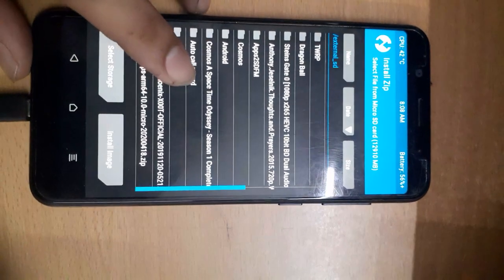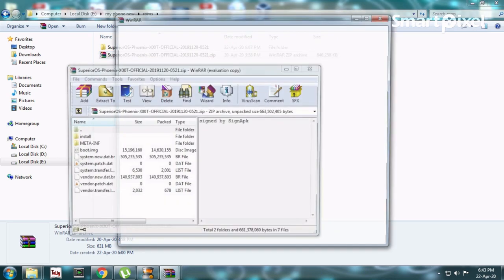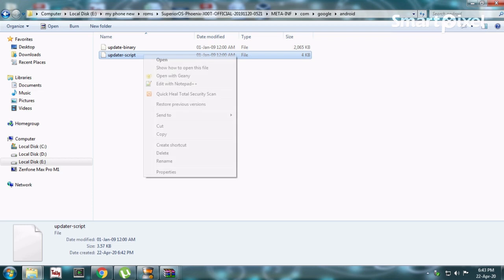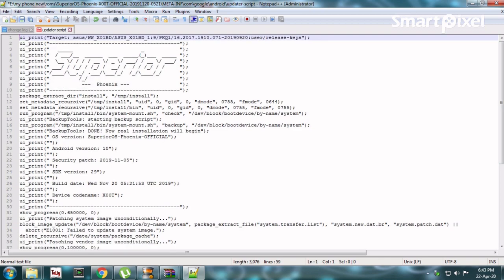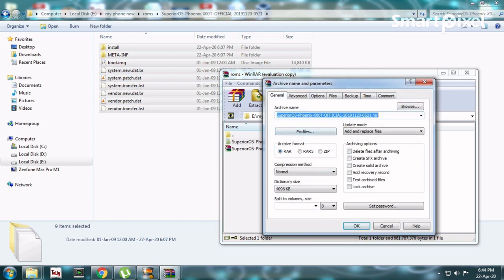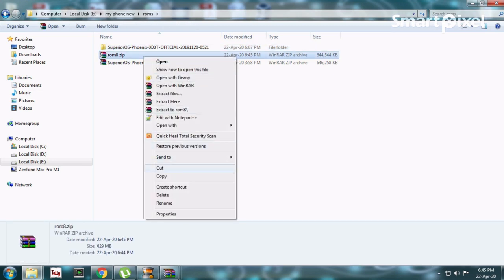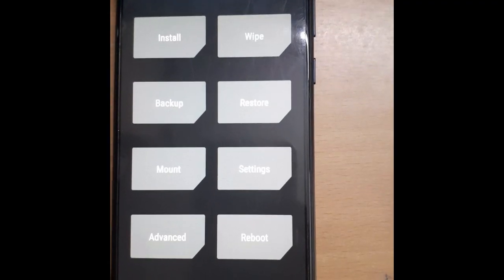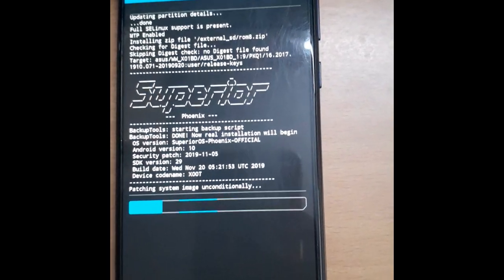ERROR - 7 || TWRP || FIX 100% || BEST WAY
All you need for This process Is Notepad ++

Also be careful you have to create a  ".ZIP" file and not a ".rar"File